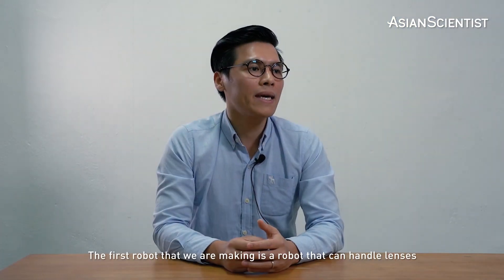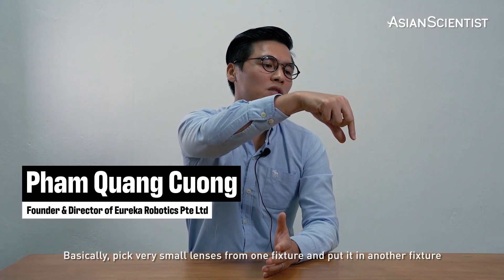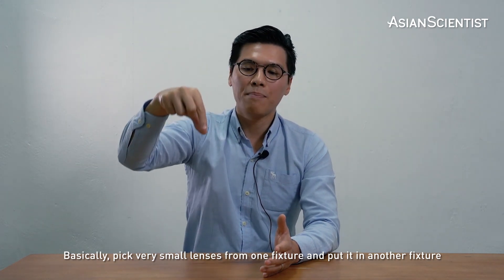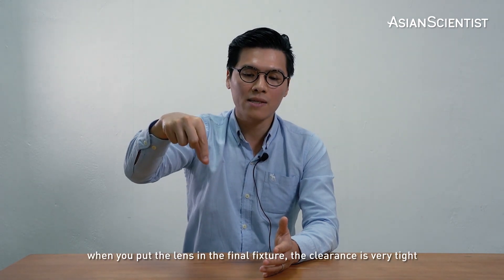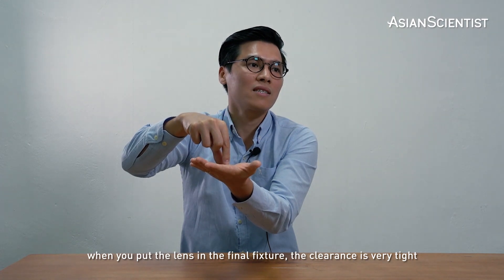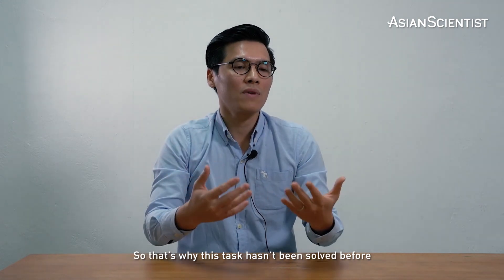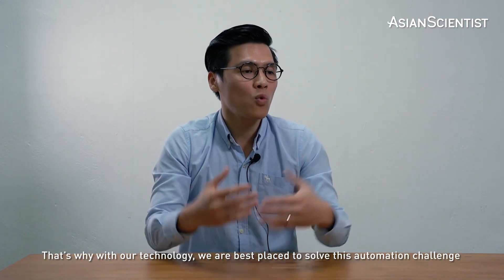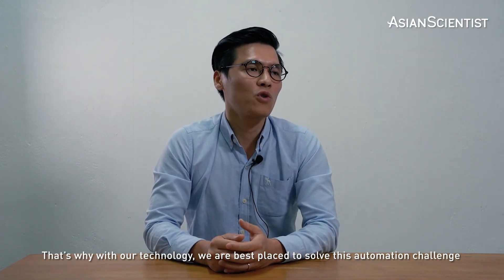Eureka Robotics' Archimedes | Interview with Pham Quang Cuong [ep.3]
Asian Scientist Magazine interviews Pham Quang Cuong, who shares about Eureka Robotics' newly launched robot, Archimedes, which possesses a human-like dexterous grip. Cuong is the founder and director of Eureka Robotics Pte Ltd as well as an assistant professor at Nanyang Technological University.

About Archimedes:
Archimedes can slot lenses and mirrors of different sizes into a custom loading tray, to get them ready for coating. This will be a boon to the manufacturers for optical products such as cameras, medical imaging and eyewear, as it eliminates defects in production and improves productivity.

About Eureka Robotics:
Eureka Robotics is a spin-off company from NTU, supported by the Singapore-MIT Alliance for Research and Technology (SMART).